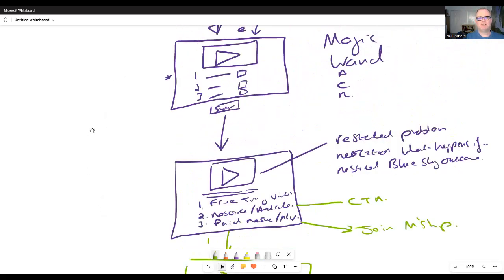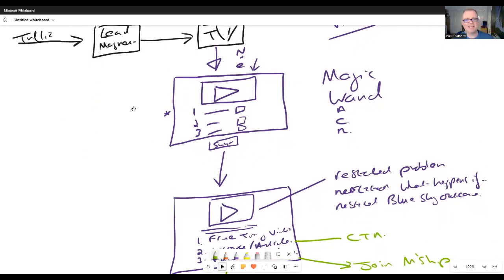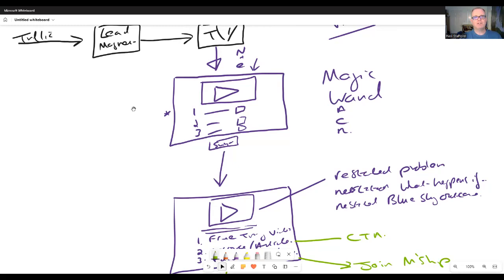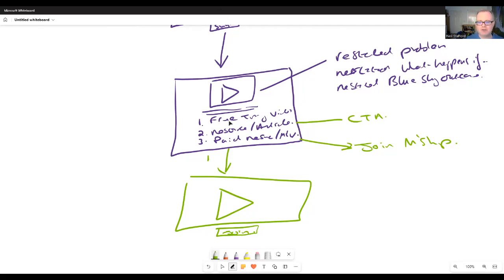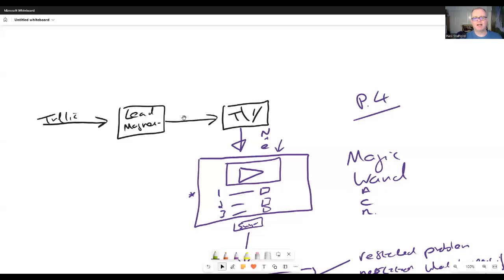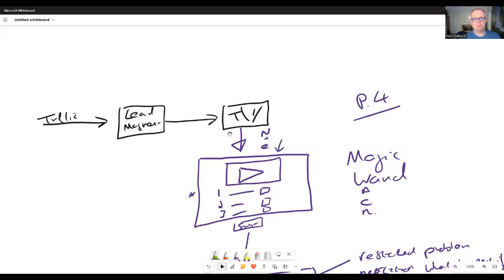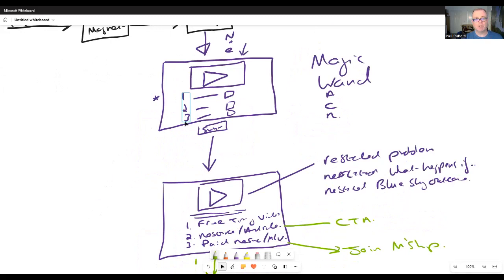Use this magic wand to enrol new members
Use my 'magic wand' technique to enrol new members consistently on your lead magnet thank you pages.

And for those prospects who don't join your site, you'll connect deeper with these people, showcase your expertise and highlight your authority all on auto pilot.